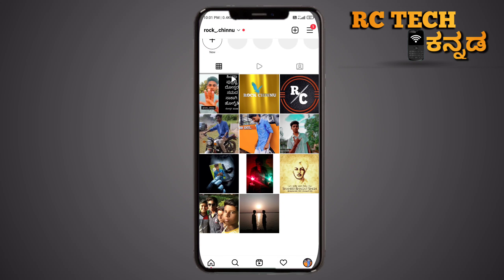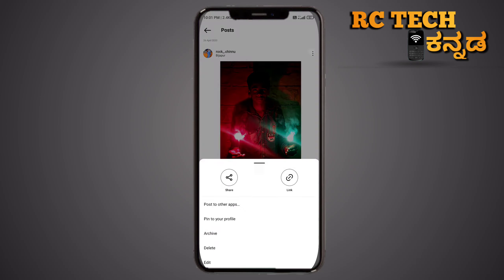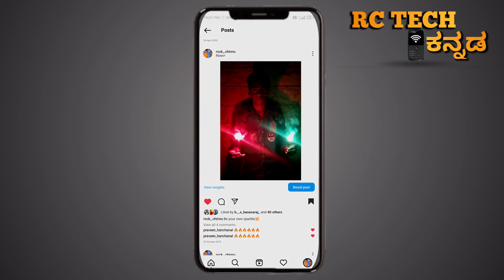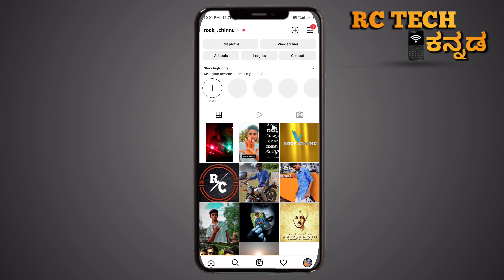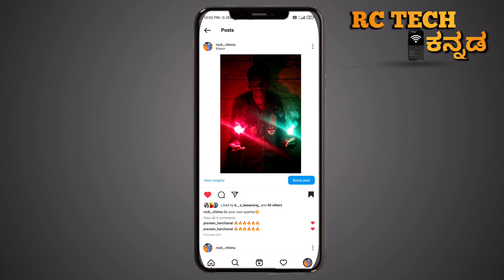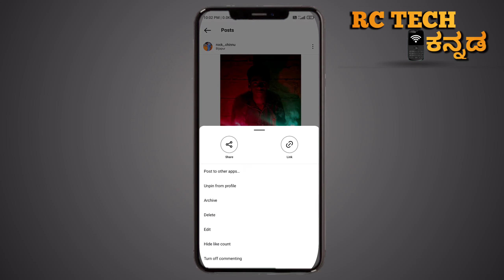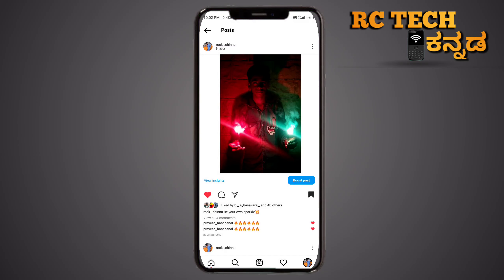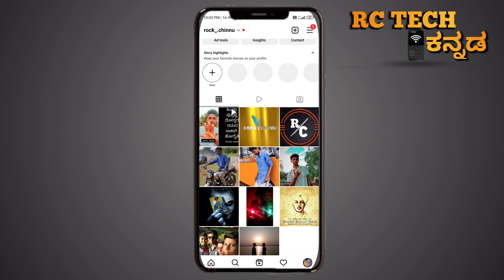how to Instagram pin post Kannada|Instagram New update Kannada|ಇಷ್ಟವಾದ PHOTOವನ್ನುPIN POST ಮಾಡಿ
Instagram pin📌post Kannada|Instagram New update Kannada|ಇಷ್ಟವಾದ PHOTO ವನ್ನುPIN POST ಮಾಡಿ|Kannada